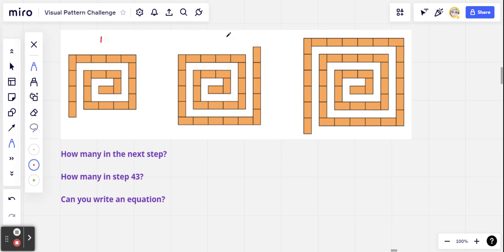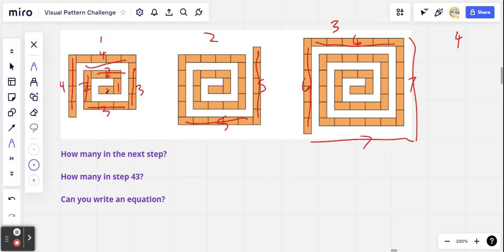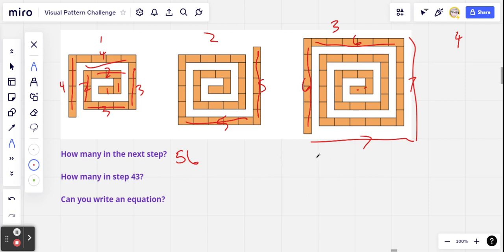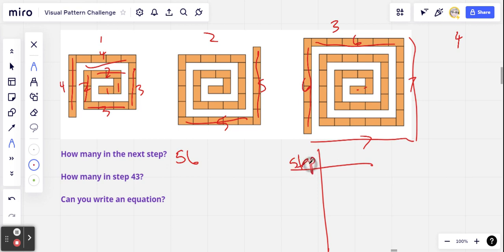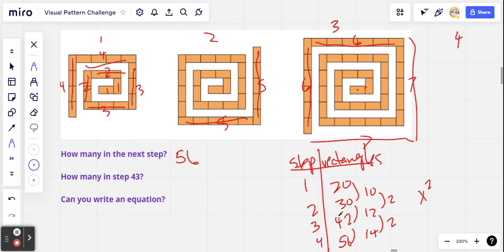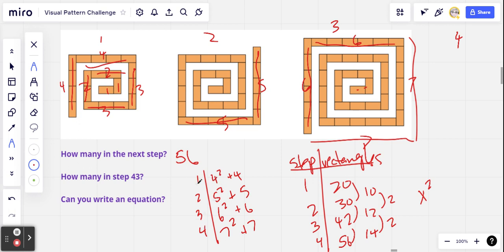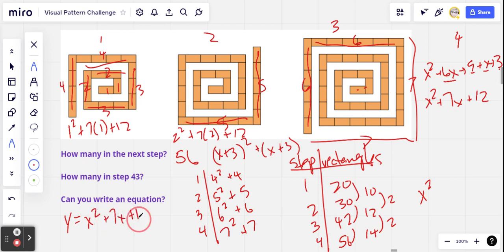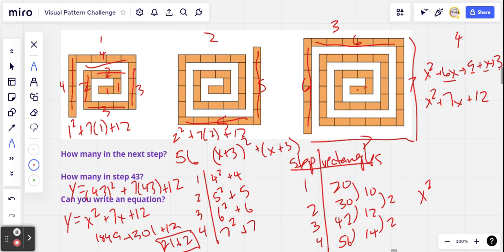Visual Pattern Challenge 148 - swirling vortex of confusion!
Can you predict the number of rectangles in the next step of this visual pattern? How about in step number 43? Can you create an equation that could be used to predict the number of rectangles in any step? Give it a try and let me know how you do.